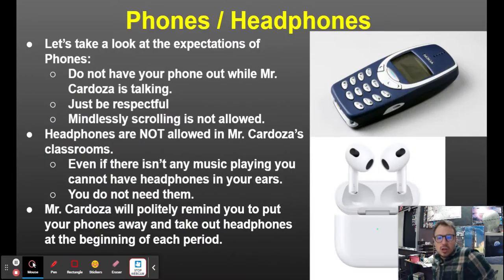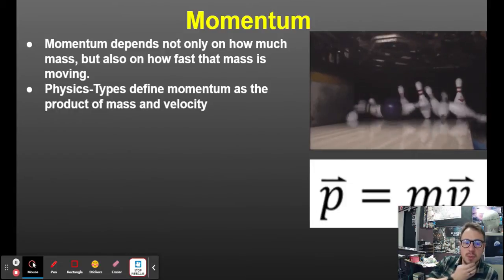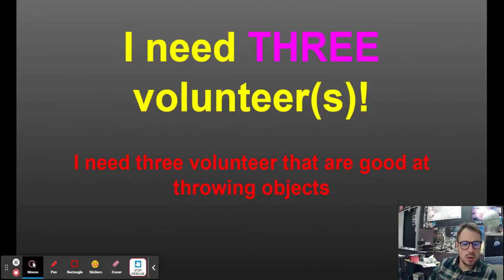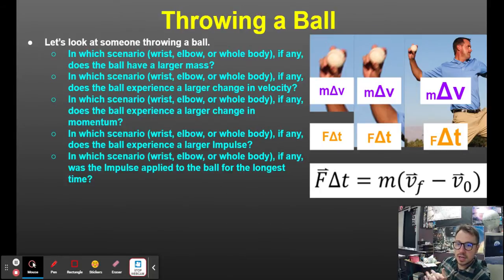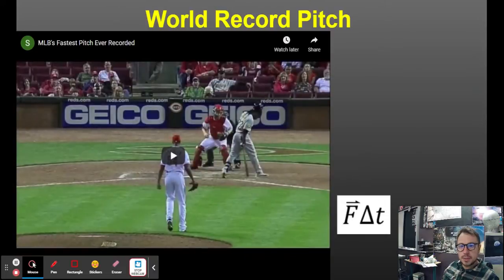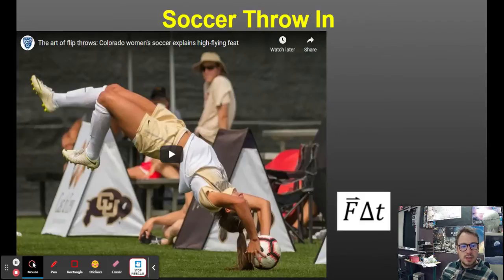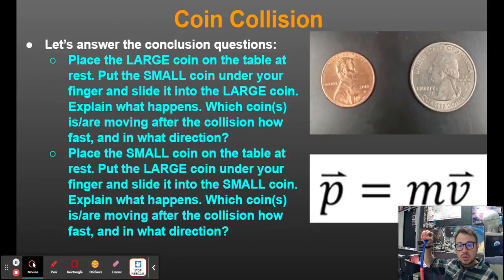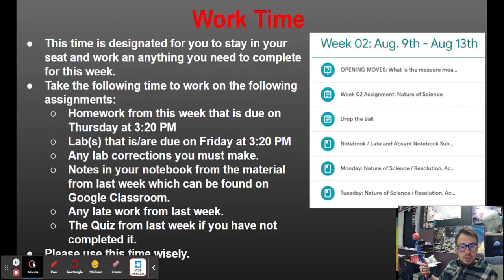01E22A Momentum / Coin Collision Lab (Draft)